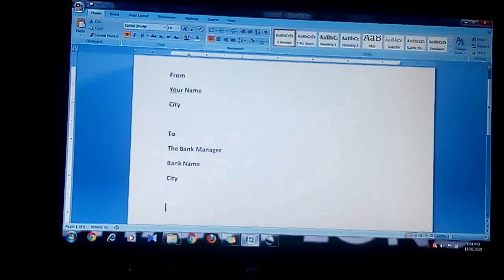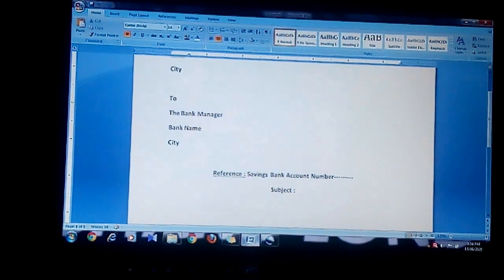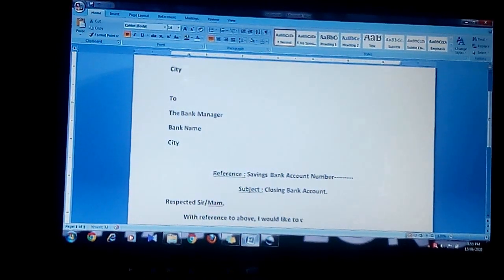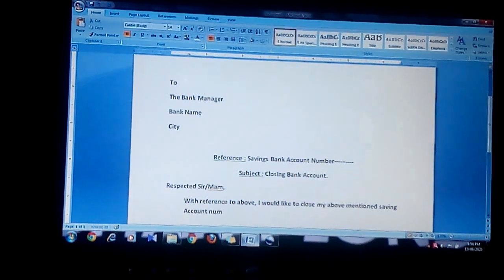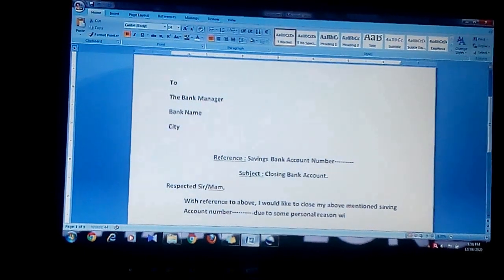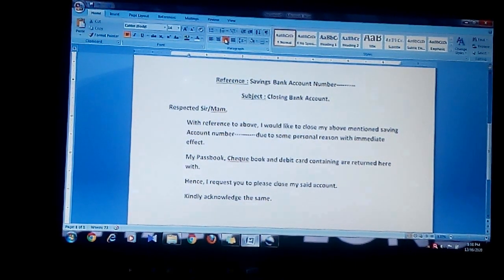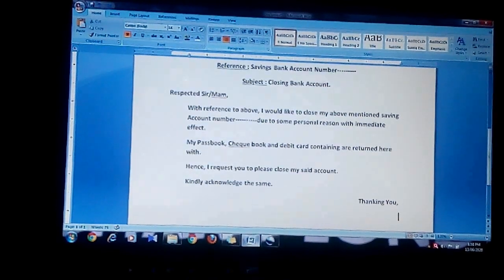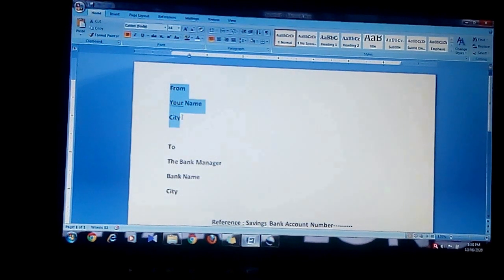How To Type A Suitable Letter In MS WORD, To Close An Bank Account.